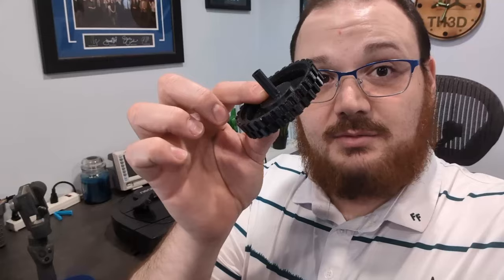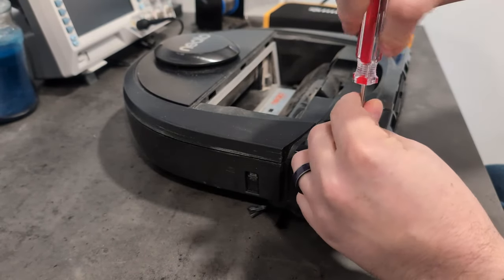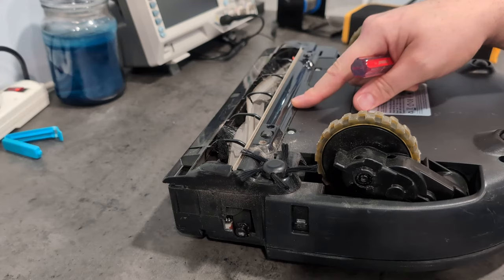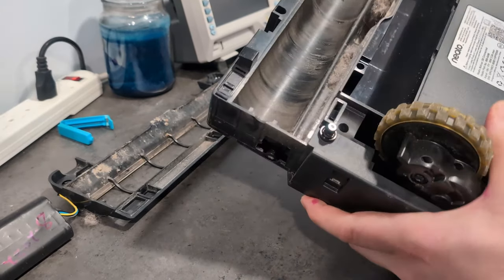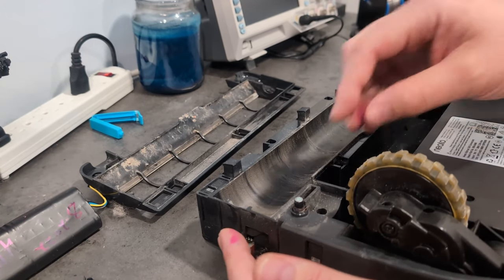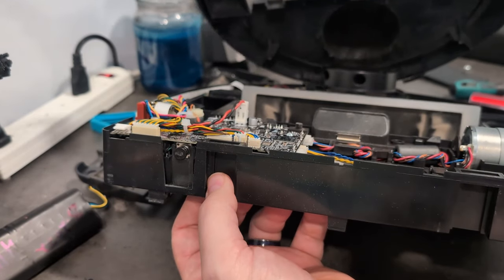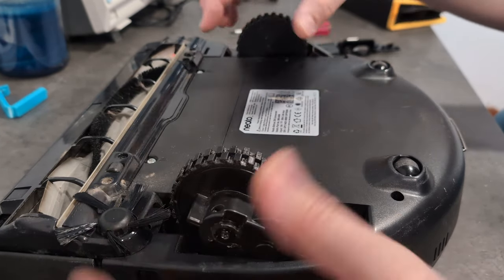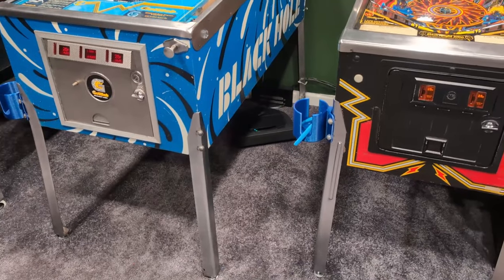Neato Botvac Wheel and Tire Replacement - D3/D4/D5/D6/D7 3D Printed